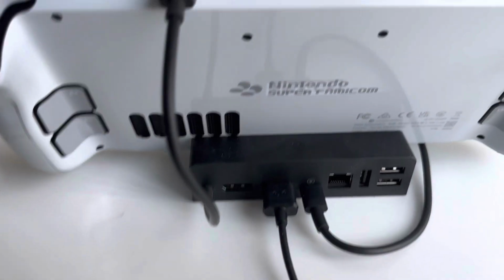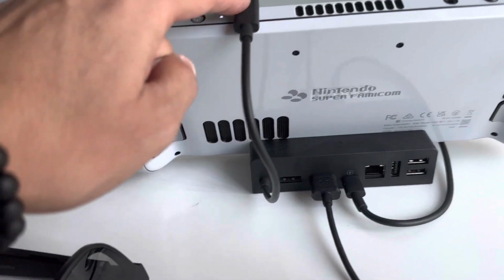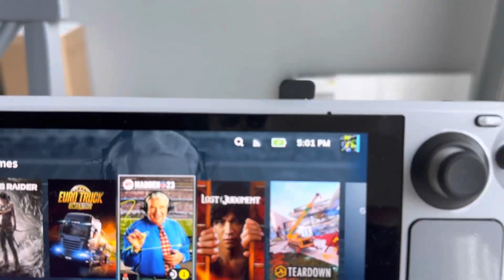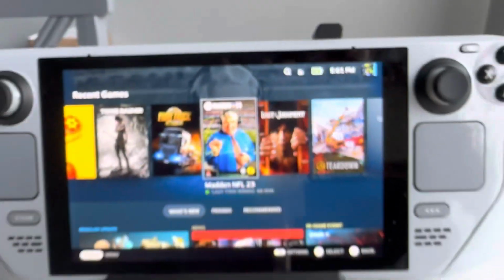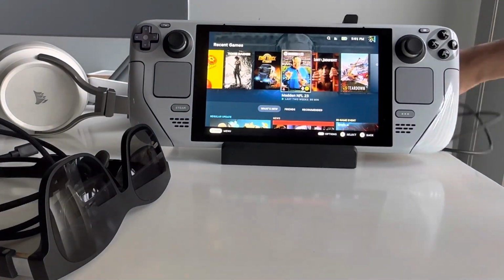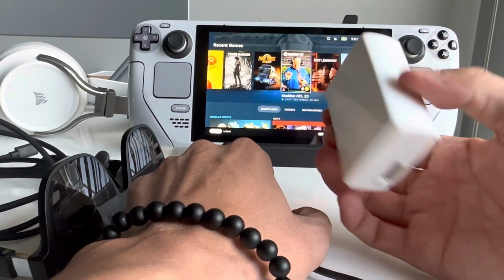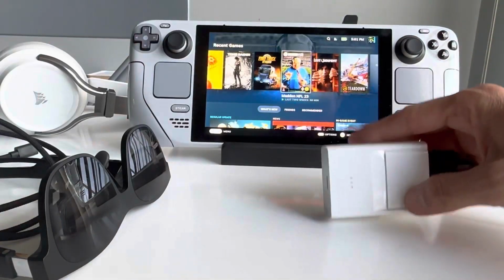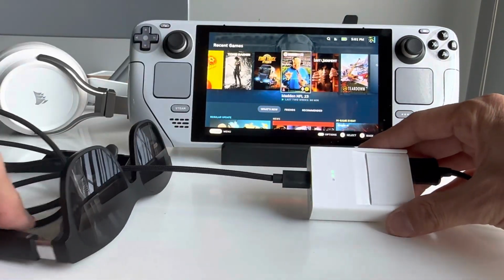Steam Deck and Nreal Air Glasses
Charge your Steam Deck while using the Nreal AR Glasses with the Nreal iOS Adapter and the Steam Deck  dock!!